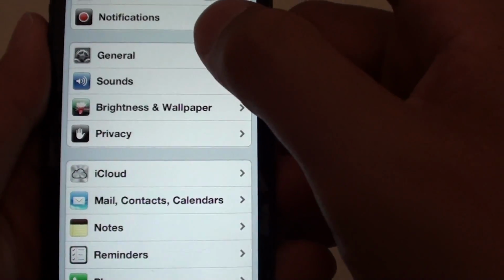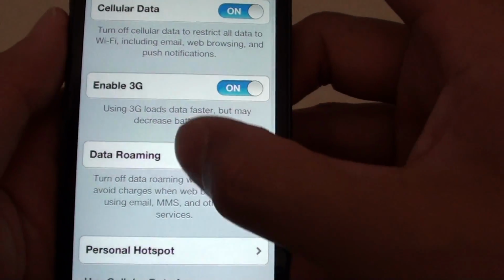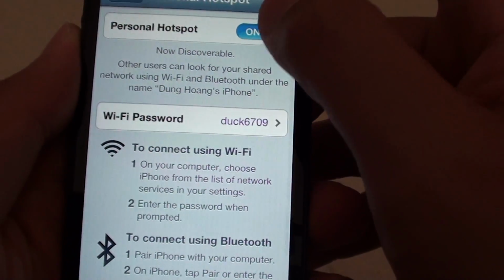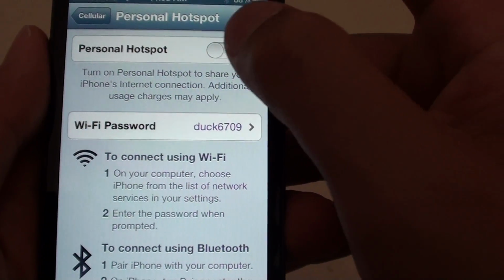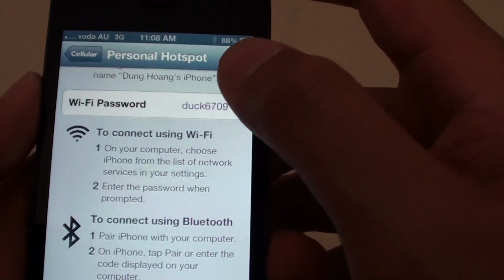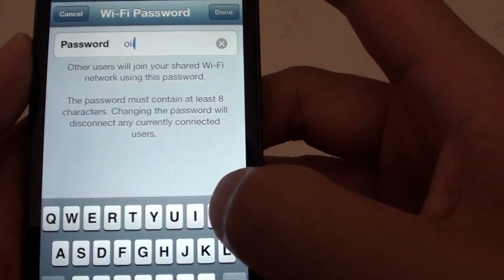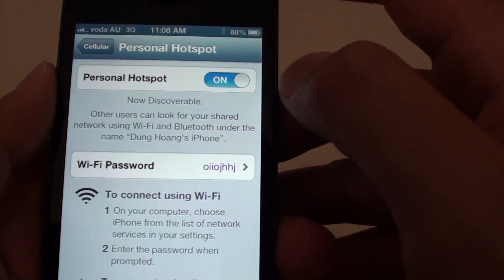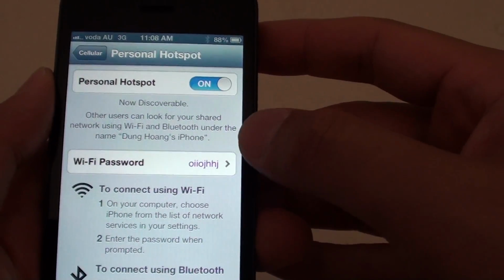iPhone 5: How to Setup a WiFi Hotspot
Learn how to setup a WiFi hotspot on your iPhone 5 so that you could use the internet through your computer or laptop.